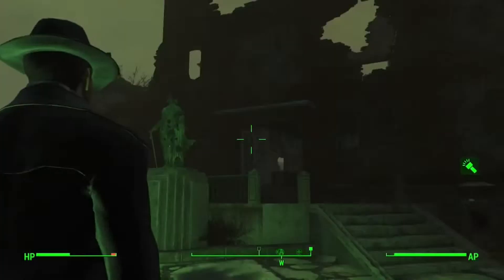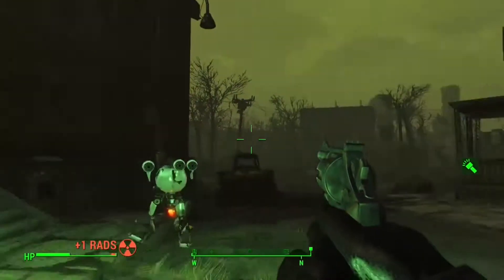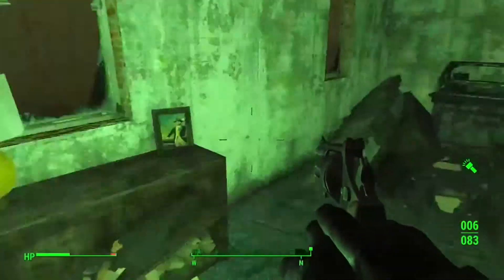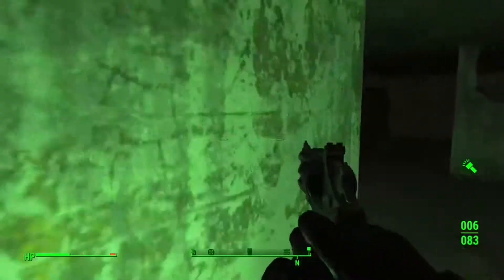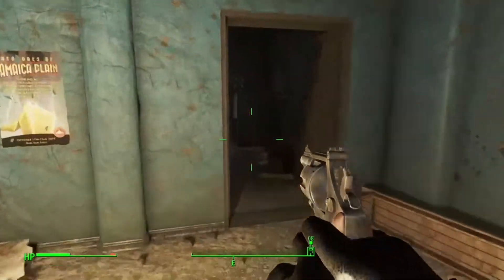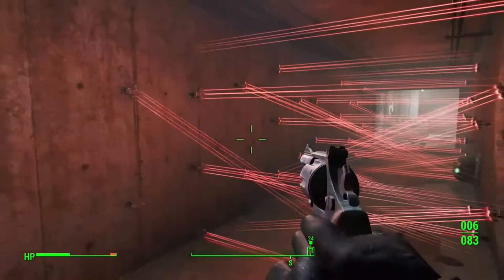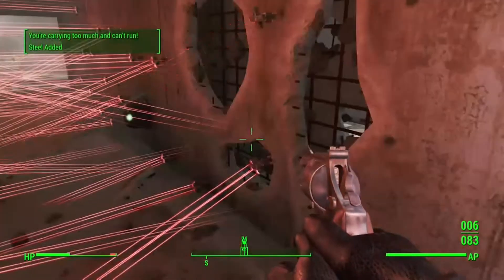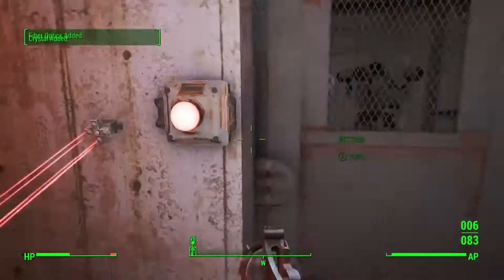Fallout 4 Unlimited crystals, steel and fibre optics!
The Gamerneer resents Unlimited crystals, Steel and fibre optics in Fallout 4. In this video I will share a location on the Fallout 4 map with unlimited crystal, Steel and fibre optics for all your settlement needs! If you like this video than like it but if you don't than dislike it guilt free because to improve videos on this channel!